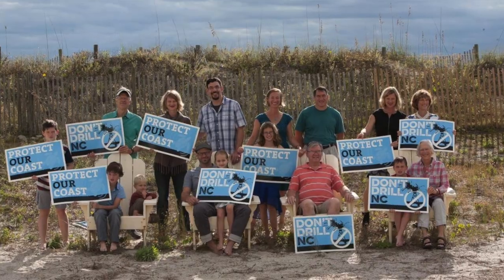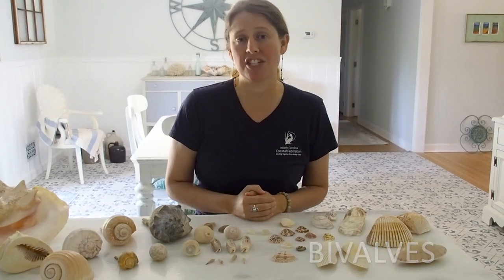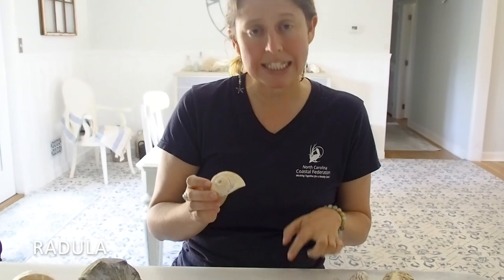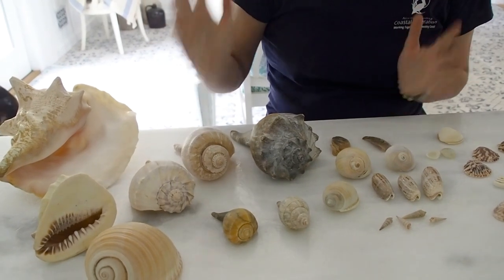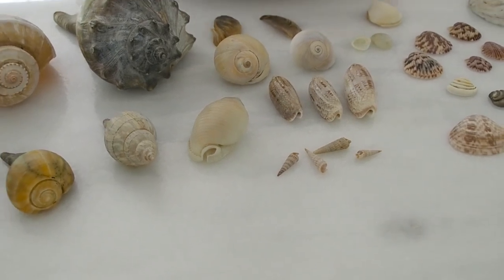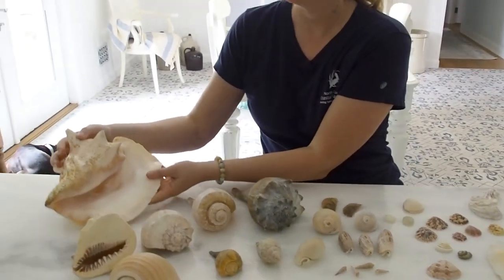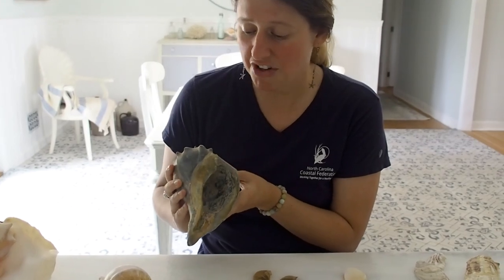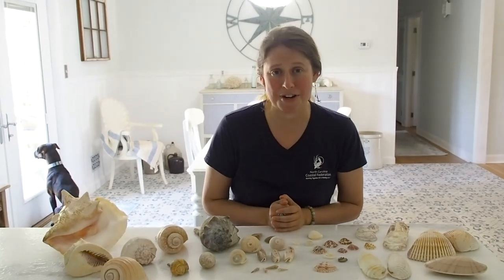Touch Tank Tuesday Live! Special Edition: Shells of NC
Learn about some of the shells you can find along our coast from the North Carolina Coastal Federation's coastal advocate and best beachcomber, Kerri Allen. From calico scallops to lightning whelks, there's a variety of memorable mollusks on display. Share your shells with us! Tag us @nccoastalfed,

The North Carolina Coastal Federation works to protect and restore coastal water quality and habitats throughout the North Carolina coast by collaborating with and engaging people from all walks of life who are committed to preserving the coast for current and future generations.

Become a member of the federation to support the protection and restoration of our coast